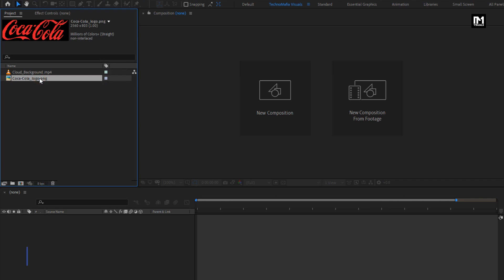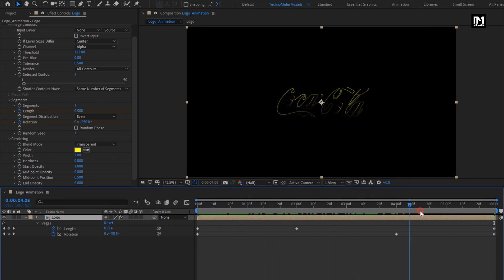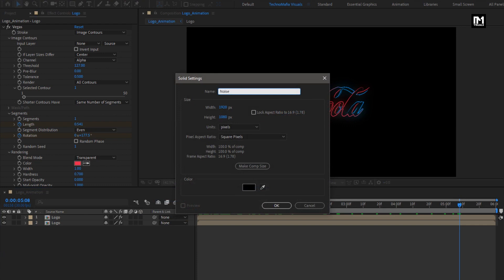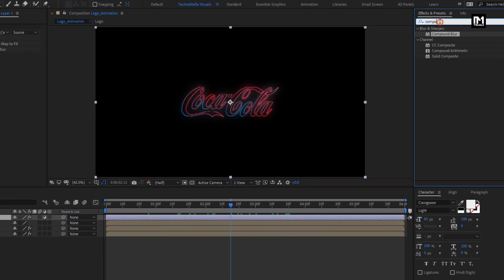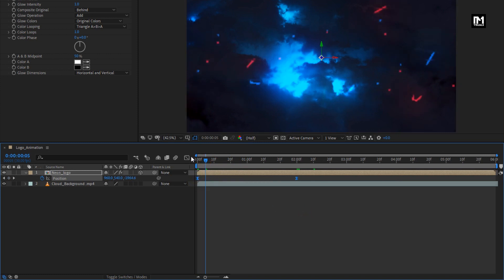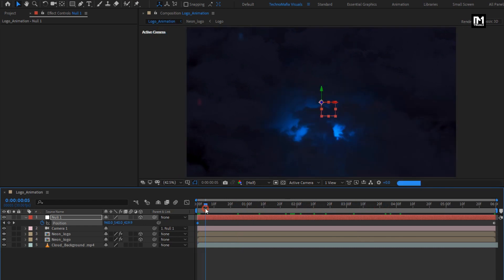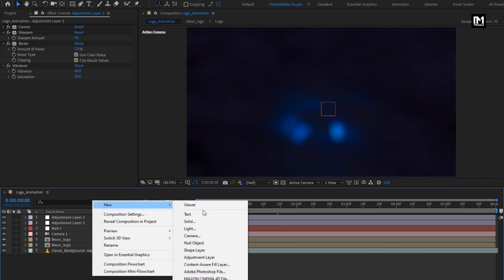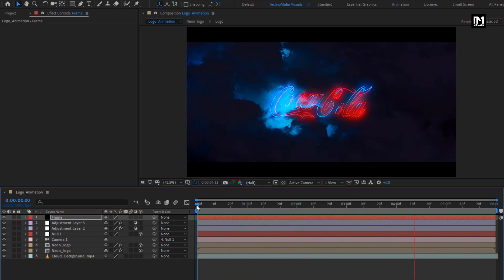Neon Logo Reveal Animation In After Effects | After Effects Tutorial | S06E04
Hello friends, this tutorial is about how to Create Cinematic neon Logo Reveal Animation In After Effects. It is the Simple Way without the use of any plugins.